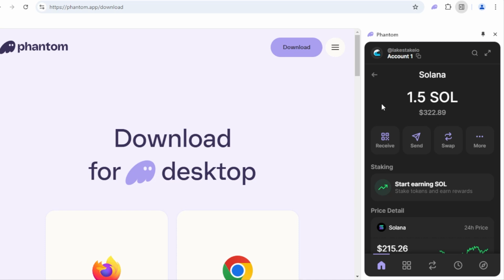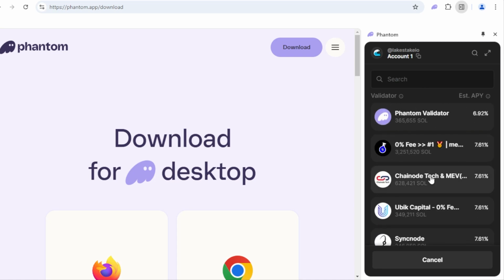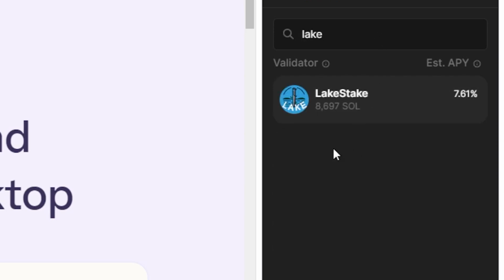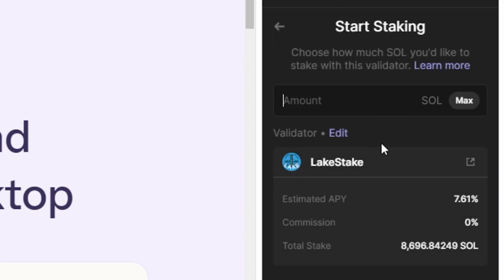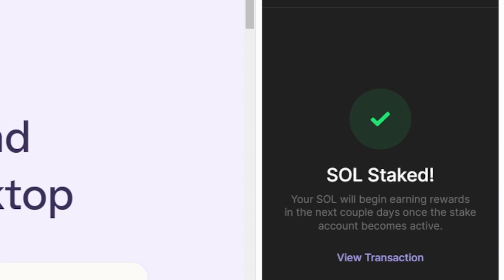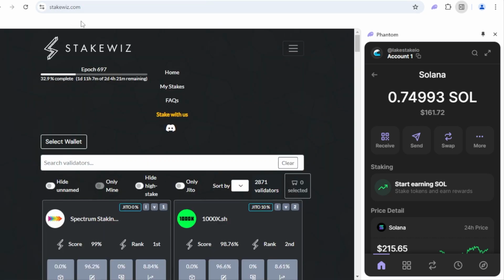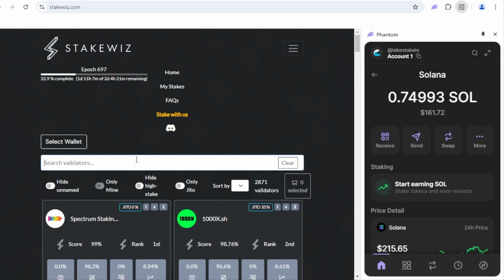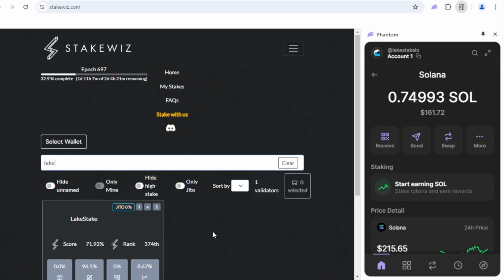STAKE on Solana in 5 MINUTES!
Learn how to stake your SOL on the Solana network in under 5 minutes! This demo uses the phantom wallet, available

Solana staking
Solana blockchain
Solana tutorial
Solana explained
Proof of stake
Solana DeFi
Solana vs Ethereum